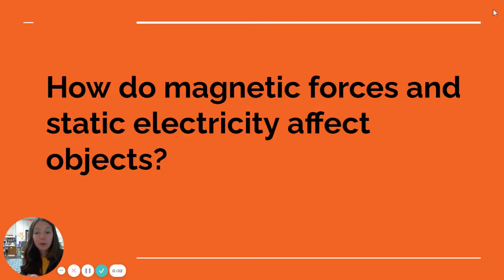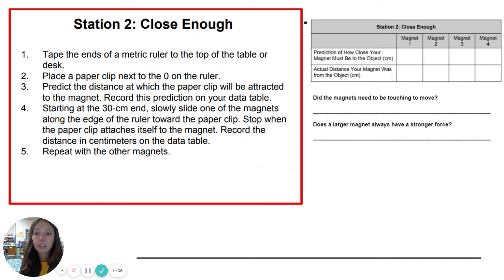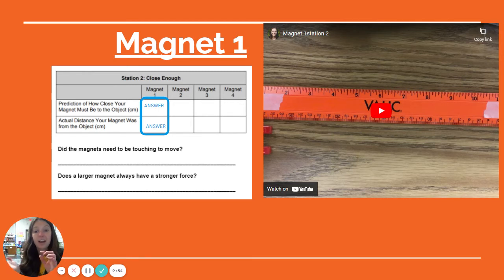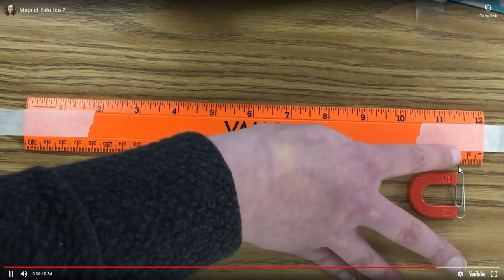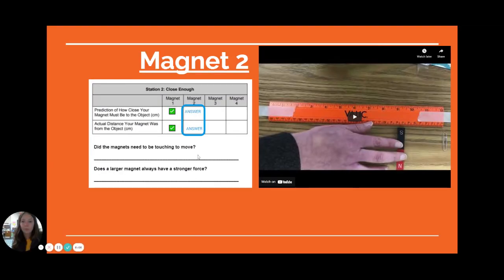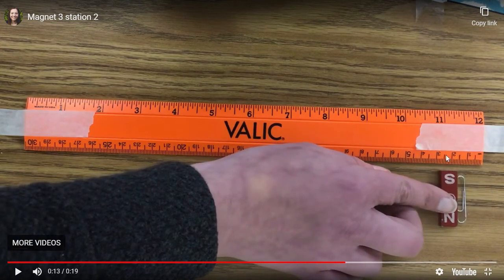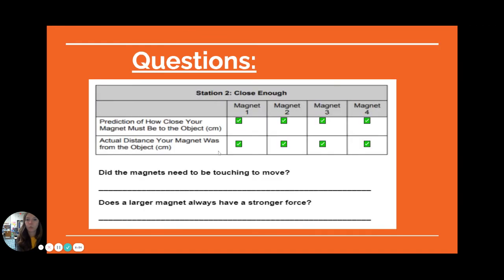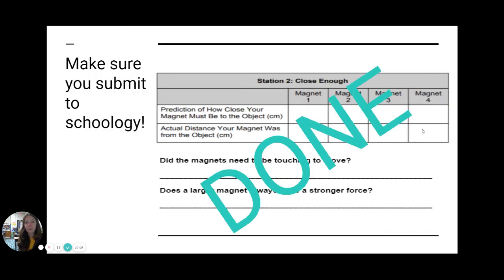Magnet Station 2